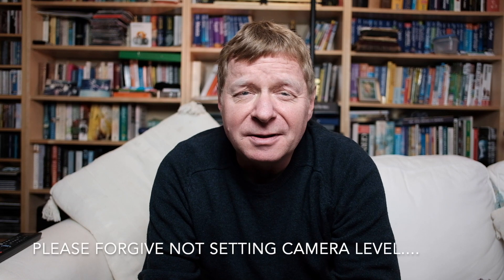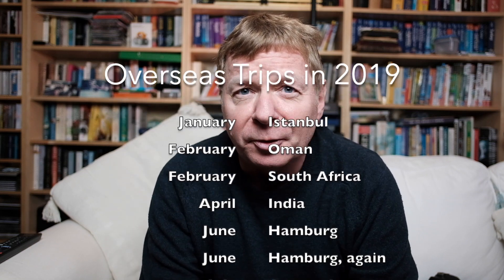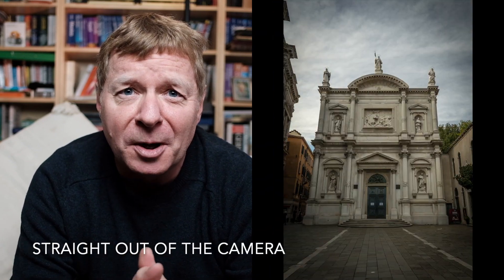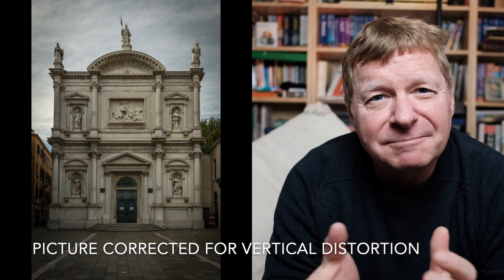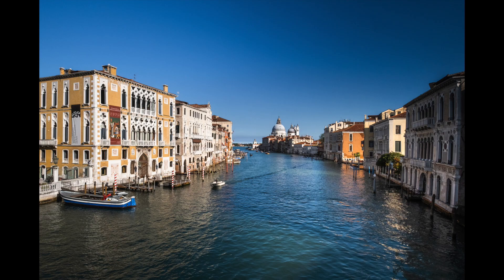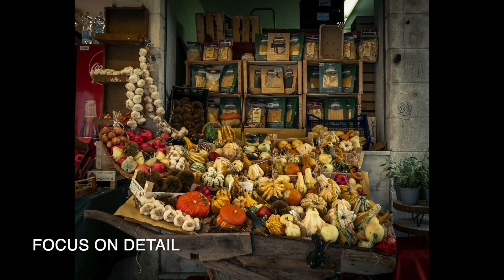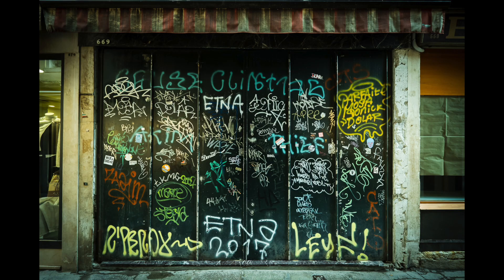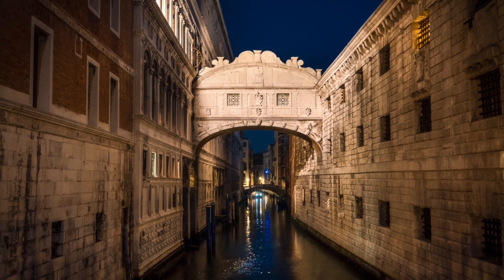Venice: Is Fuji X-T3, with 10-24mm, and 27mm lenses a good set-up for travel photography?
We recently were able to avoid Covid-19 restrictions and have a few days in Venice.  In this video I discuss the suitability of my Fujifilm X-T3 combined with a the Fuji X-mount 10-24mm lens (throughout the video I am talking about a 10-14mm lens, but I clearly had a brain-freeze and meant 10-24mm!) and the 27mm pancake lens as a set up for travel photography.  I also discuss what my objectives are, photography-wise, when I travel to a new location.  Are the classic tourist sights important to capture?  How do you get unique images of an often photographed vista?  What shots will be important to you in five years time?

Chapters
00:00 Intro
01:50 What is Travel Photography to me?
02:30 My Travel Photography goals
03:30 Is Fuji X-T3 good for Travel Photography?
05:24 Photos taken in Venice

Music
Composed and performed by Adam Mason

My Camera Gear:
Fujifilm XT3
Fujifilm X-T20
Fujifilm XF 10-24mm,  f4.0
Fujifilm XF 18mm, 2.2
Fujifilm XF 35mm, 1.4
MeFOTO Travel tripod with ball head
Velbon Ultra 353 Mini Q with ball head
Peak design straps (Slide and Slide Lite) and clips
Lee filters for ND and grad filters
Rode VideoMicro

My Camera Gear:
Fujifilm X-T3
Fujifilm X-T20